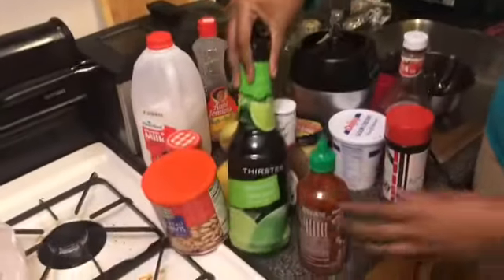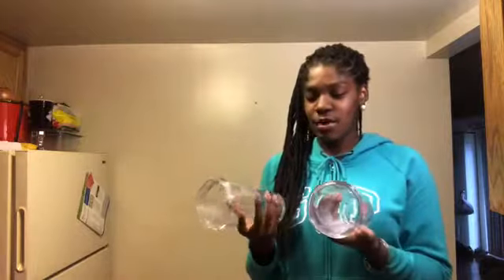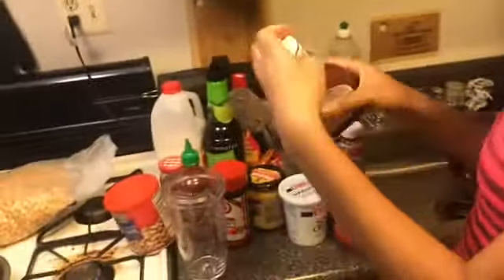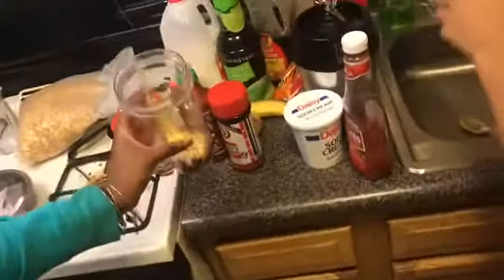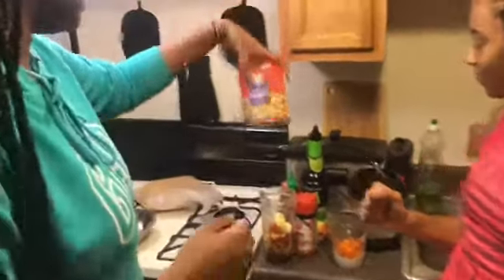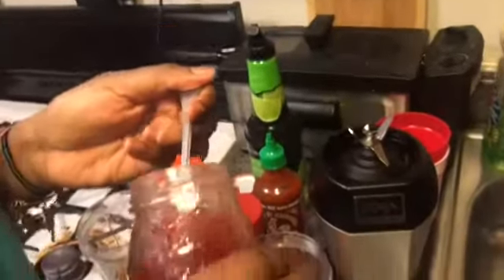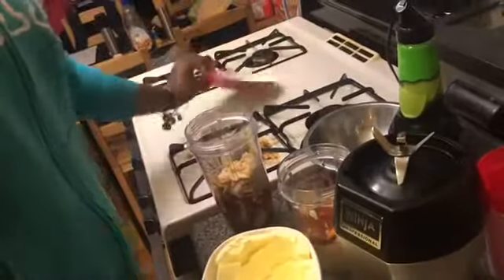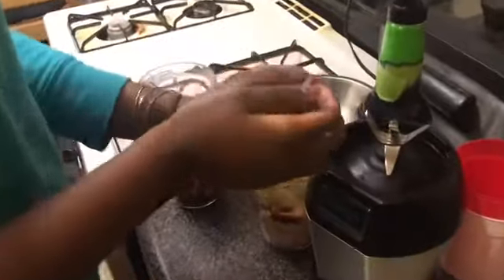SMOOTHIE CHALLENGE ! ( worst challenge ever )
xo_kaylahhh
laaydior_

kaylahhh.__
laaydior_

papii.kayy
bigdxddylay